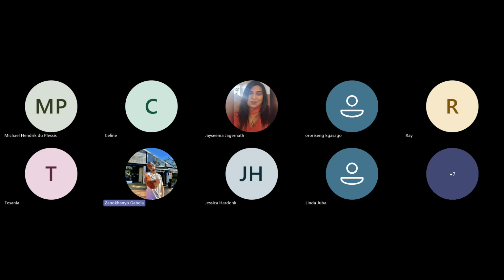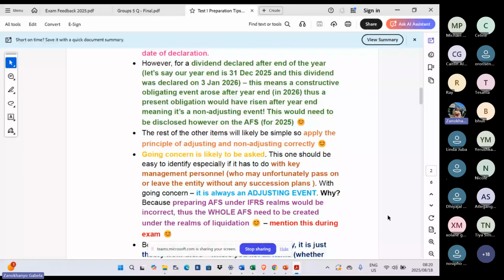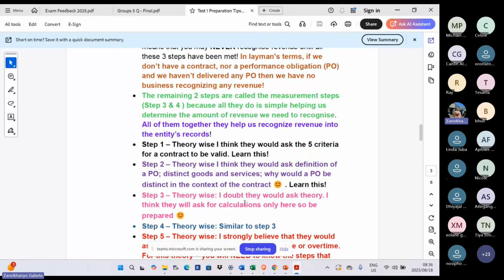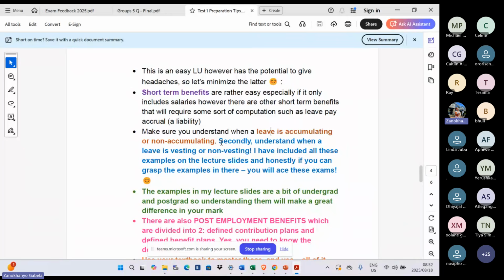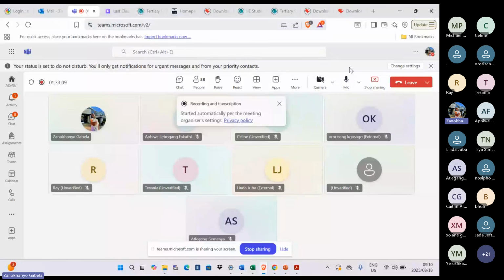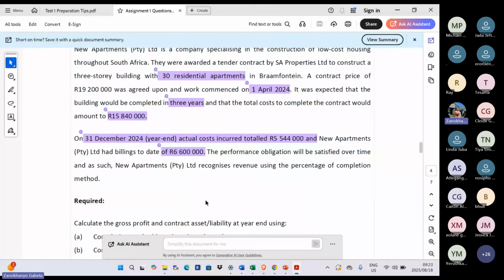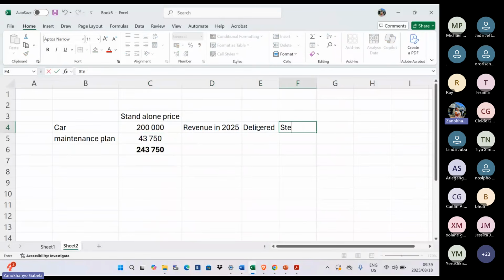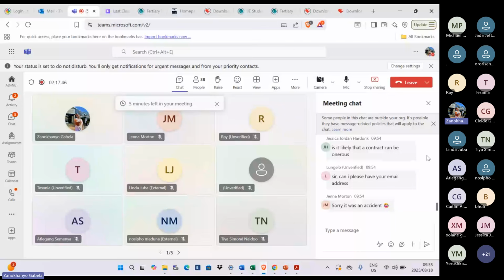ACBP6222 Masterclass- 18.08.2025